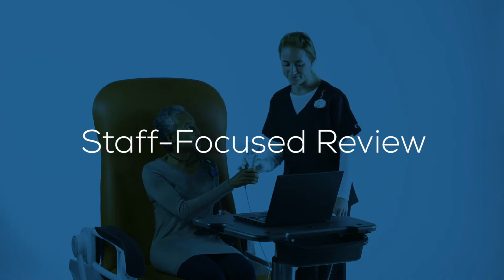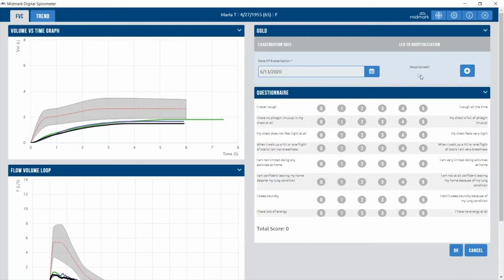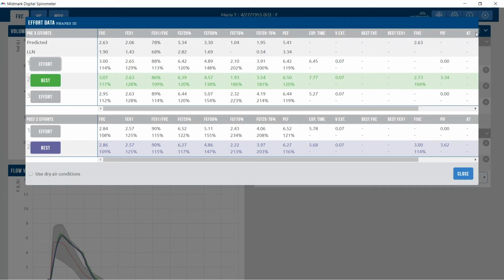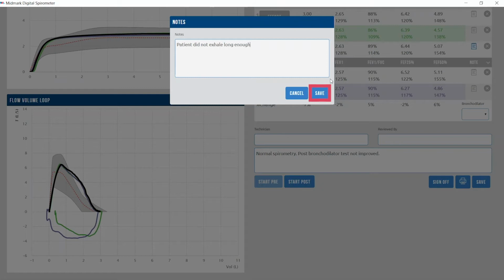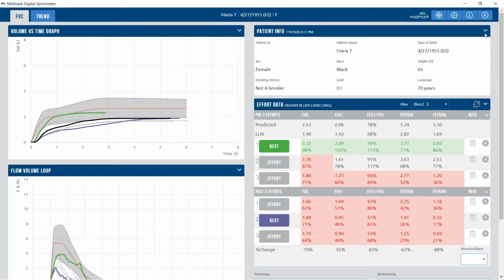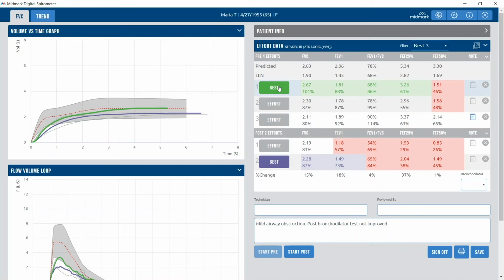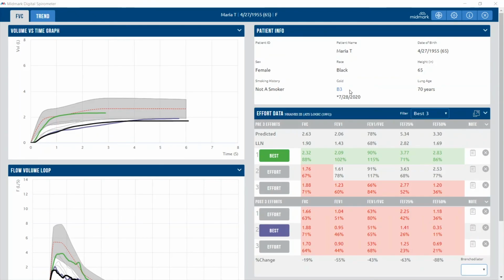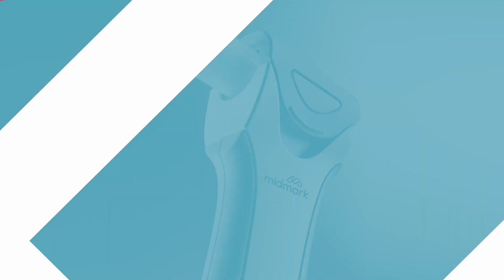Reviewing Spirometry Test Results Using the Midmark® Digital Spirometer - Video 5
This video is the fifth in a series of videos created to provide an overview of the Midmark® Digital Spirometer. In this video, we guide you through the review of a spirometry test.

0:34  Staff-Focused Review
3:22  Physician-Focused Review Procedure